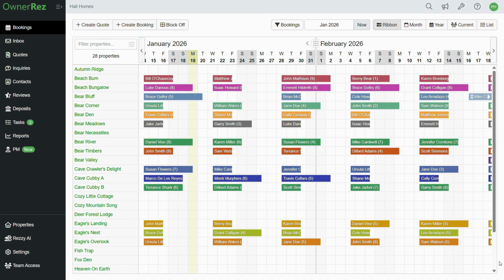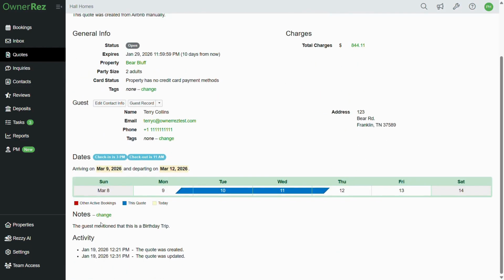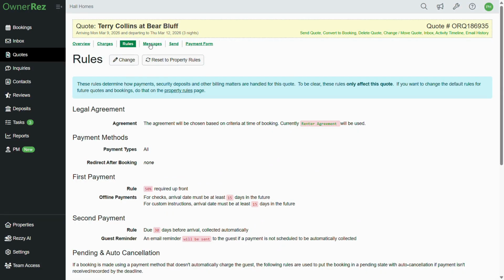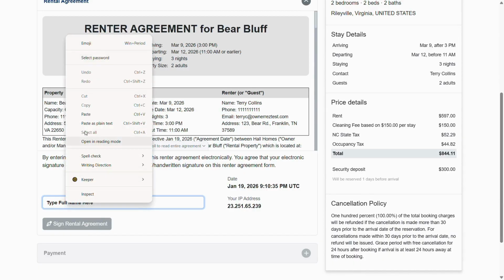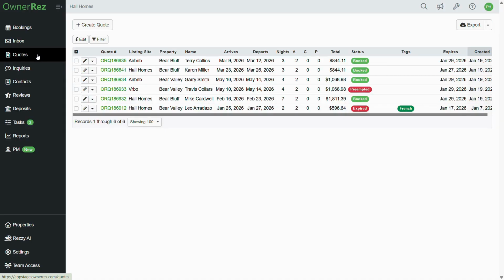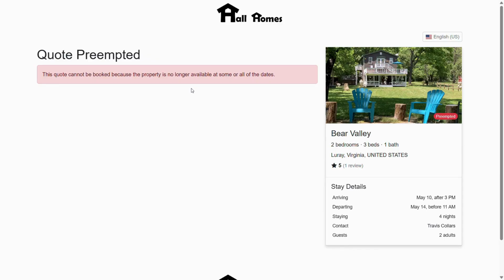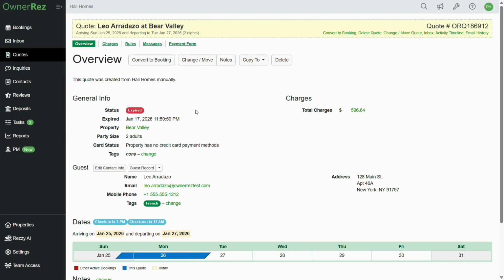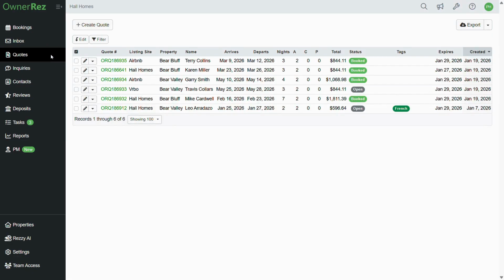Quotes - Status Changes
Quotes are a powerful part of OwnerRez and an integral part of leading guests into the booking process.  Check out our quotes overview video for a high-level view of where quotes are in the system and their various settings, and then watch our creating, sending, and converting video to see what the guest sees.

But what happens when a quote expires?  And what does "preempted" mean?  This video shows the different stages a quote goes through as it moves from open to booked, or becomes expired or preempted along the way, and shows how to change those statuses.